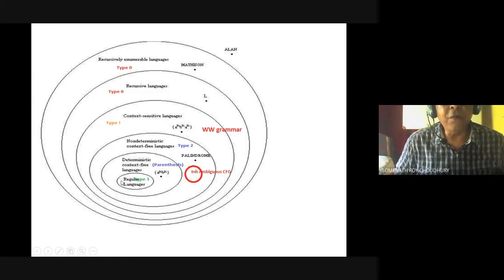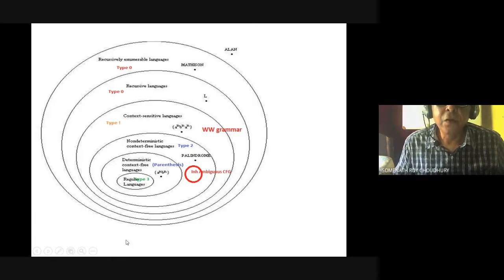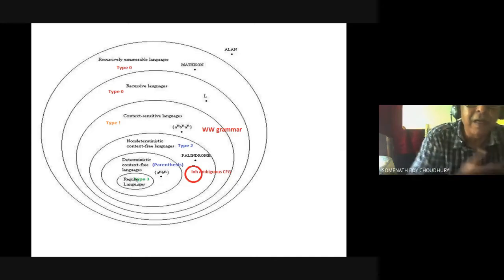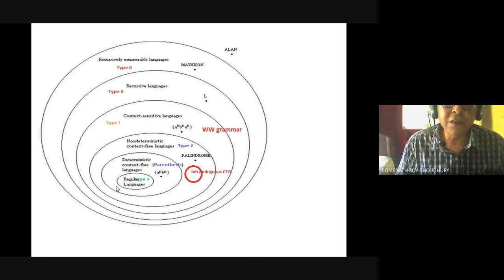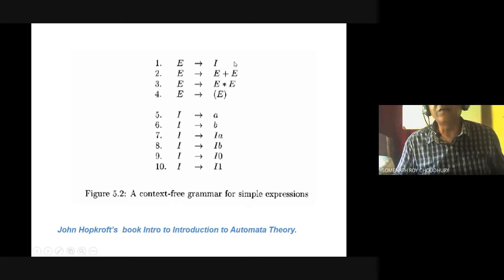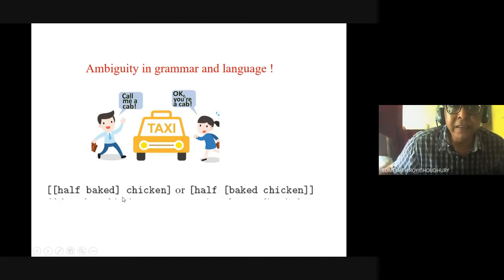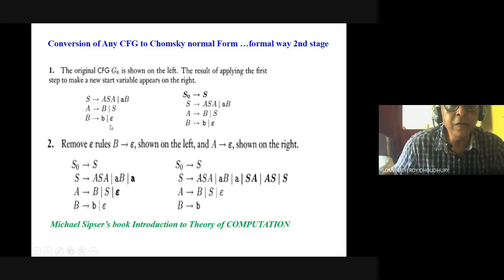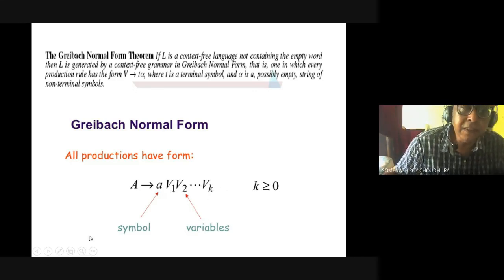L30 online class 28May2021 Context free grammar Chomsky & Greibach normal forms .Pls see descripn.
L30 online class 28May2021 Context free grammar Chomsky & Greibach normal forms